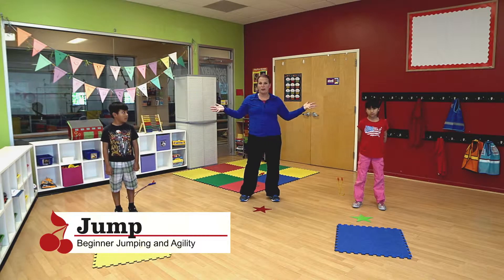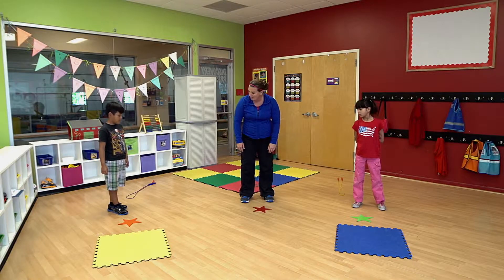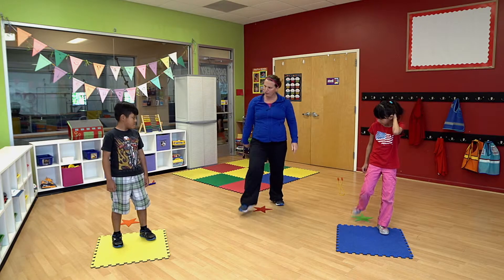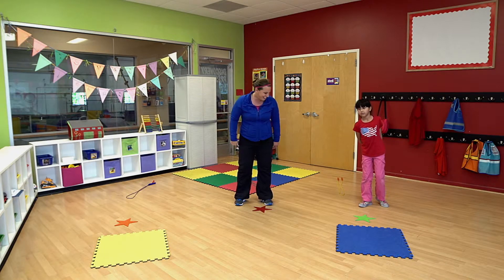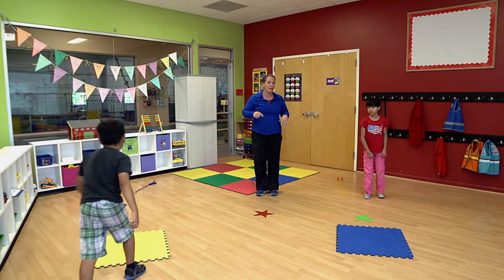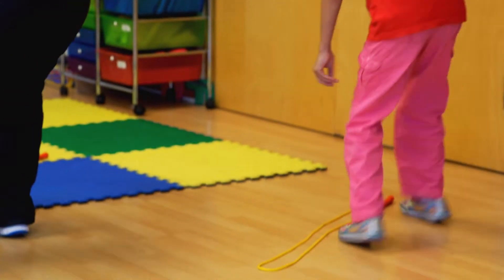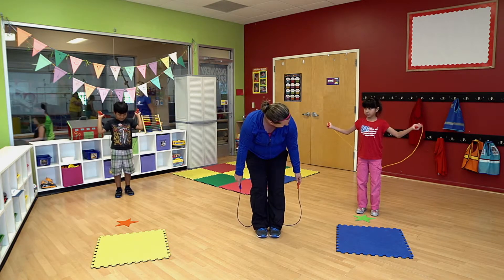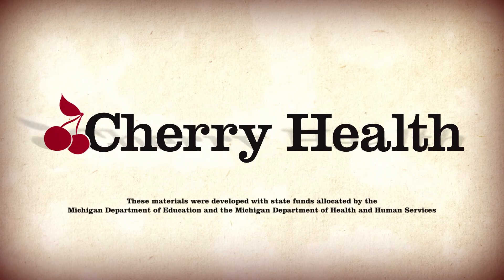Get Moving! Beginner Jump